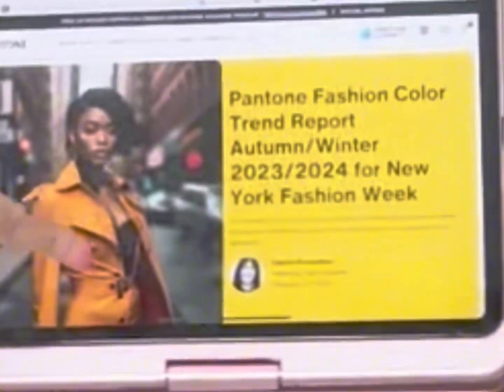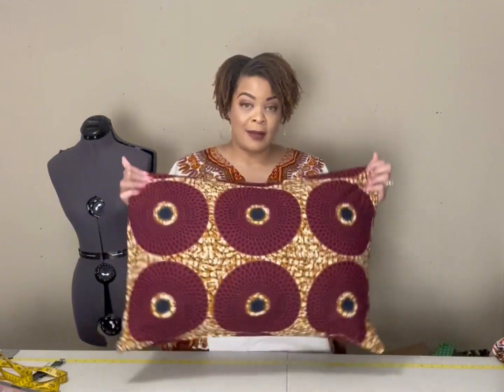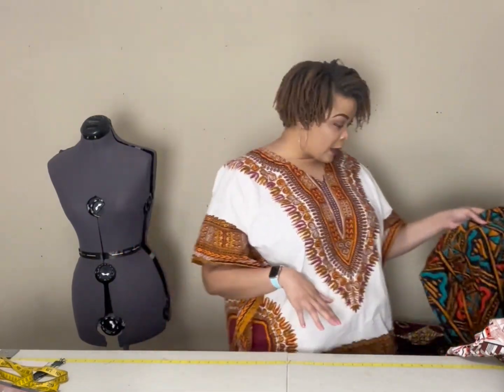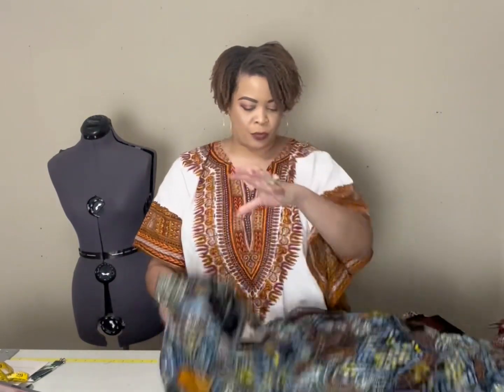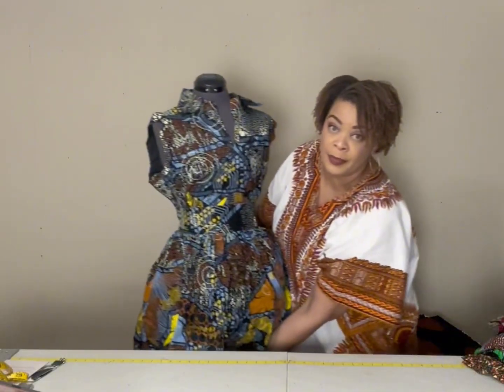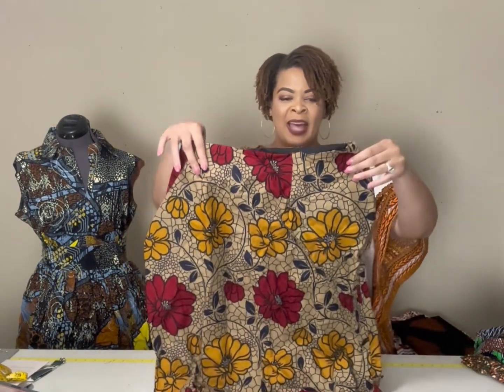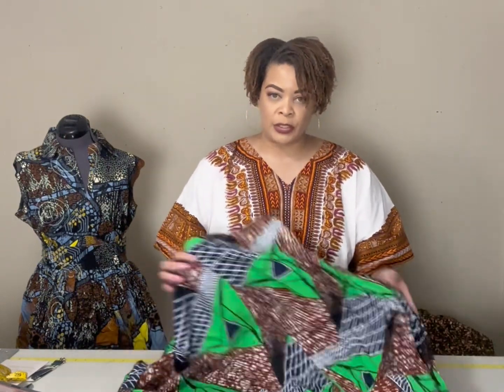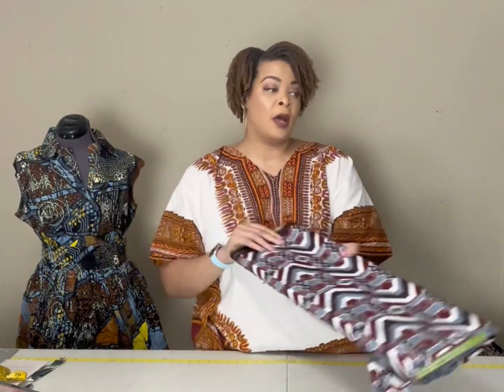Pt2Ep1 Sew September - Fall into Color: African Waxprint Shades for Autumn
Sew September Series: African Waxprints & Fall Fashion

Part 2: Fall Wardrobe Planning

Episode 1: Unique color palettes and patterns in African Waxprints that are perfect for fall. Discussing Fall Pantone colors

Fabric deals for September. Codes expire at midnight September 30, 2023*

- House of Mamiwata: spend $50 or more and receive 2 additional yards(chosen at random) free!

Amazon sewing store

*any questions about codes or orders should be discussed directly with suppliers.